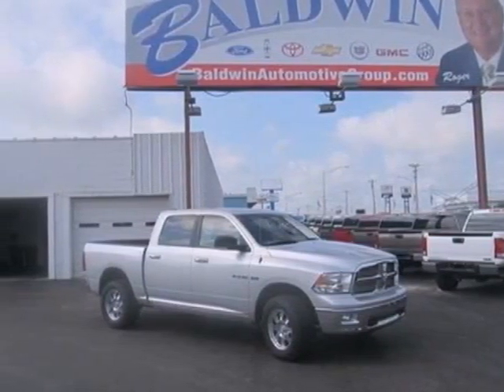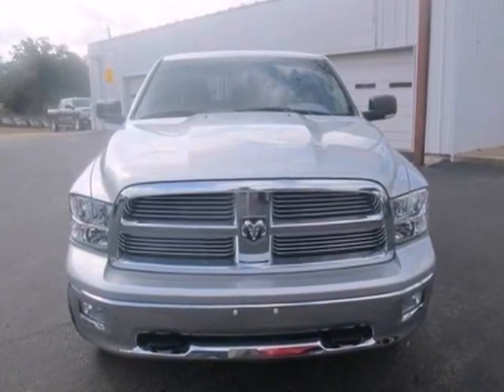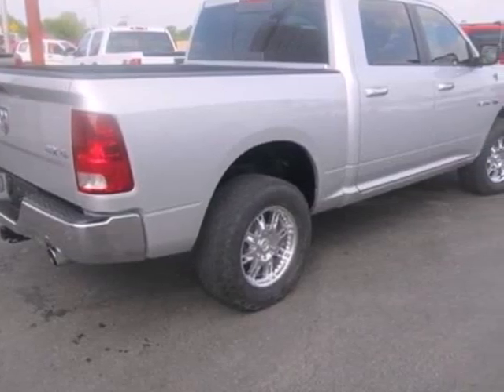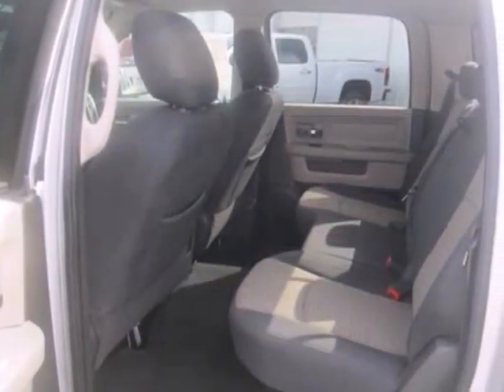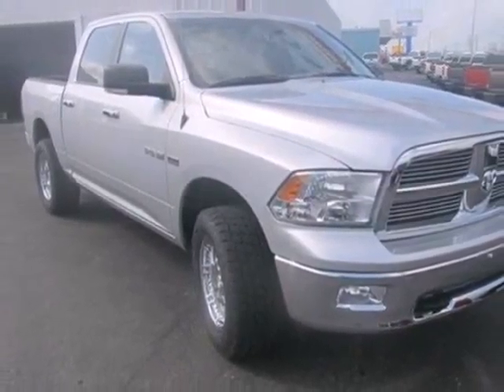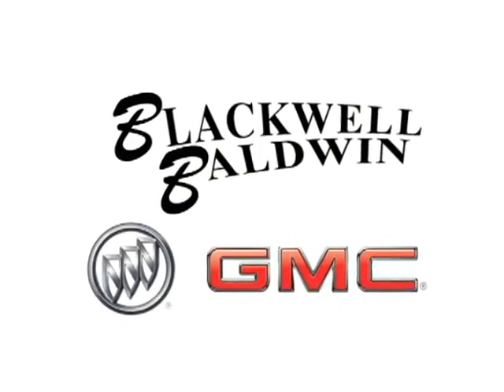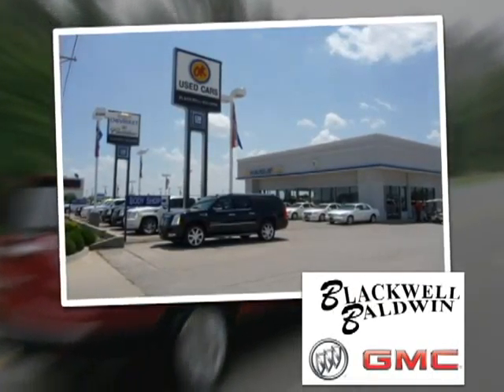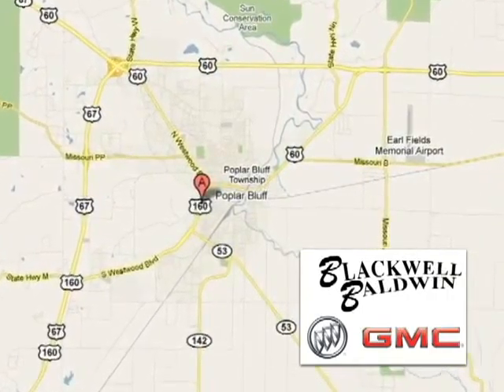2010 Dodge Ram 1500 Truck #7622 in Poplar Bluff Dexter, MO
If you are looking for real value on a great used car, Blackwell Baldwin GMC Buick invites you to come in and test drive this 2010 Dodge Ram 1500 Truck, stock# 7622. We are conveniently located near Poplar Bluff Dexter, MO and known for our great selection, reliability and quality. Come take a look at this 2010 Dodge Ram 1500 Truck today.

Blackwell Baldwin GMC Buick
512 S Westwood Blvd
Poplar Bluff Dexter MO, 63901

Blackwell Baldwin GMC Buick is proud to be one of the premier dealerships in the area. From the
moment you walk into our showroom, you&#39;ll know our commitment to Customer Service is second to
none. We strive to make your experience with Blackwell Baldwin GMC Buick a good one — for the life of
your vehicle.